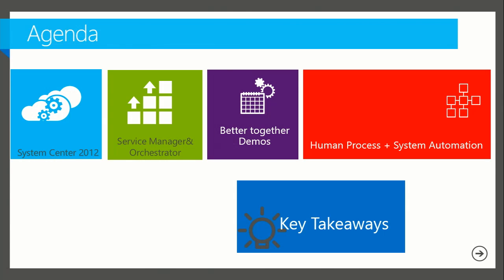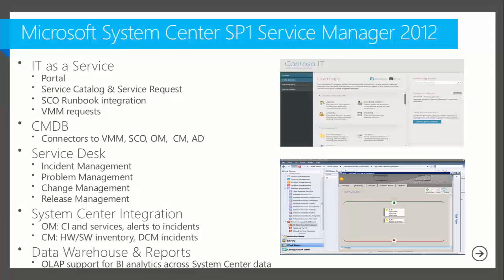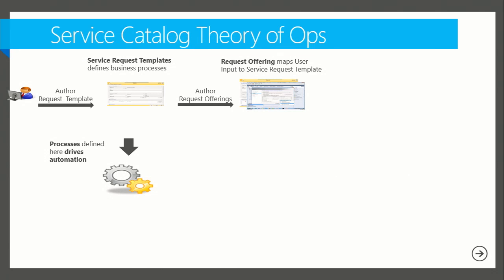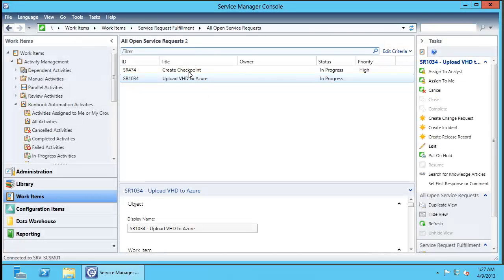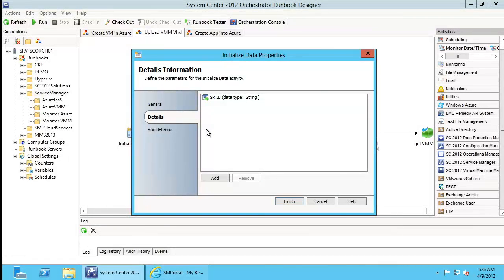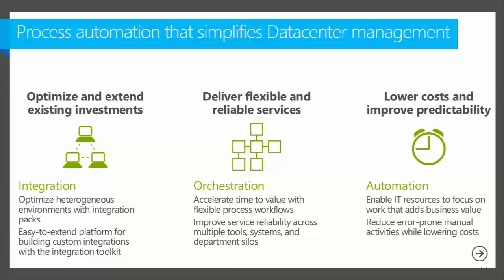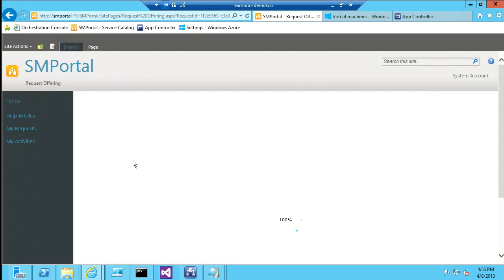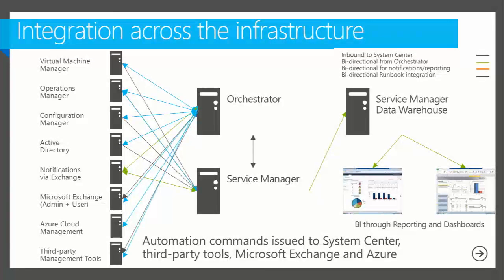MMS 2013 Getting Started with Orchestrator and Service Manager